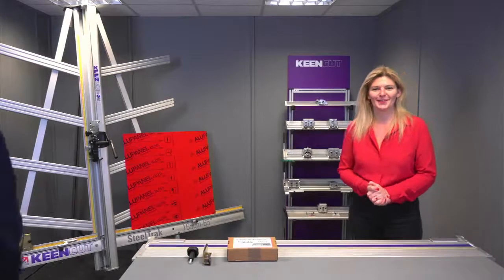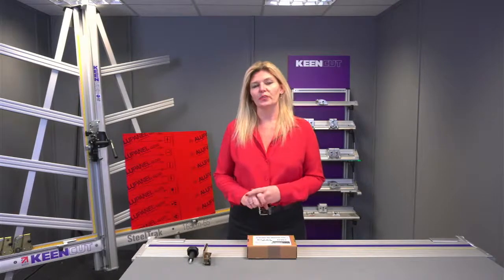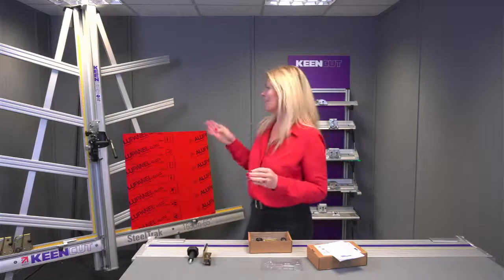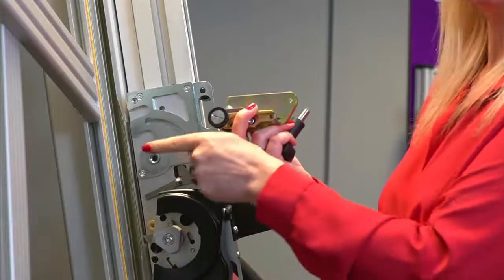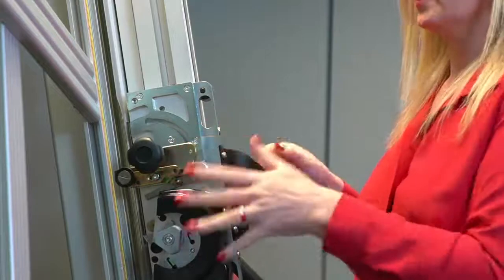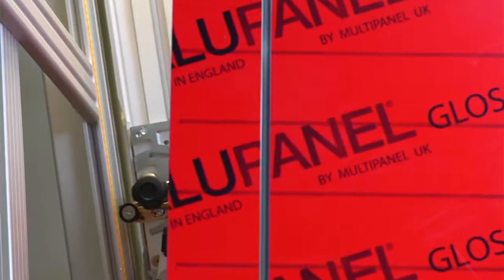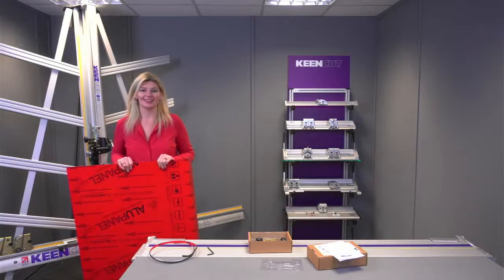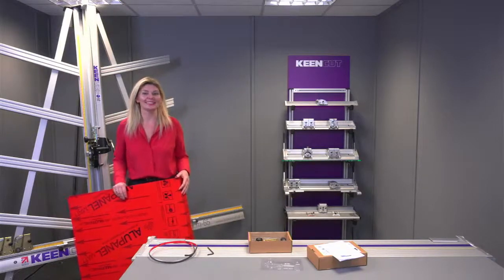Keencut LIVE! How to Calibrate and use the V-groover tool on your SteelTrak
Each short session is hosted Live on YouTube and is designed as a bite sized learning opportunity to improve productivity and precision. We will be sharing the link soon.